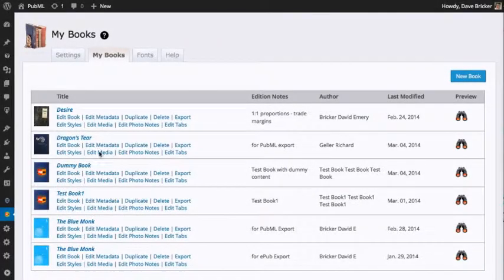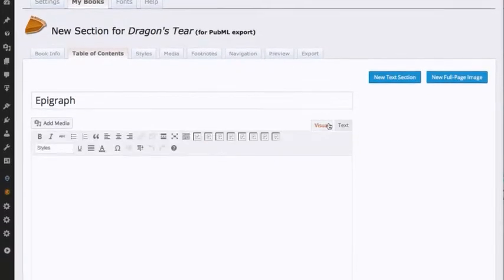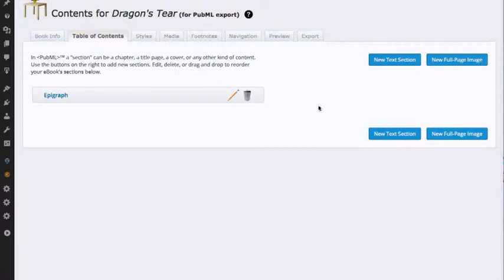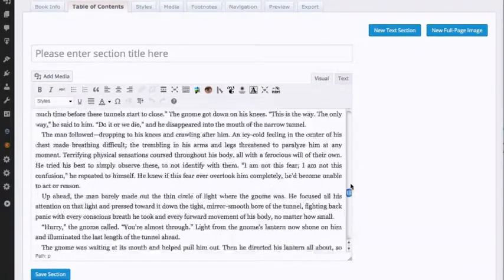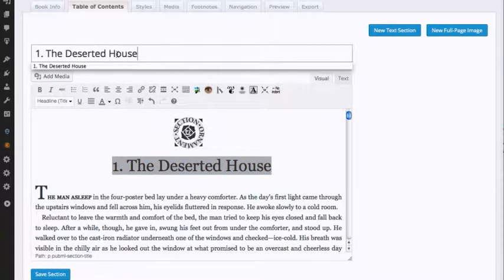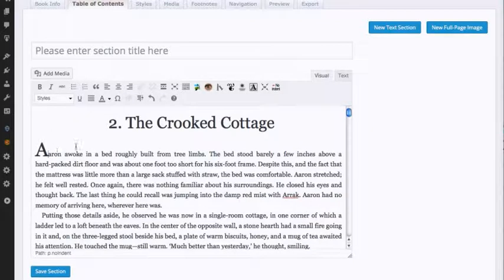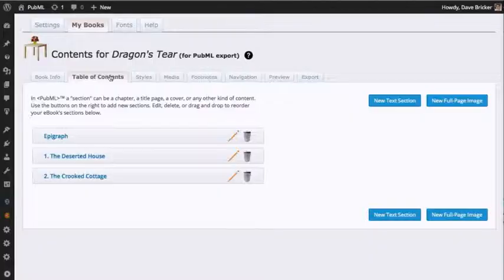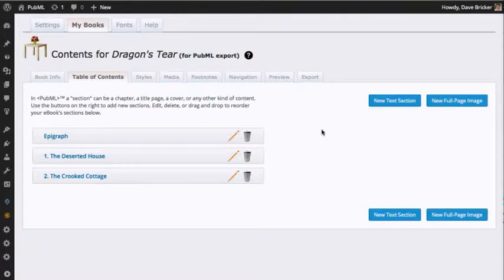Adding Content to PubML™ EBooks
The PubML™ Publishing Tools allow you to easily copy and paste content from MS Word and format it for eBook export. Since this video was made, upgrades to WordPress have made it possible to copy and paste directly from MS Word into the visual editor without switching to text mode. Picky wordsmiths may notice I said "epigraph" when I meant "epigram." I most humbly apologize to anyone I offended.